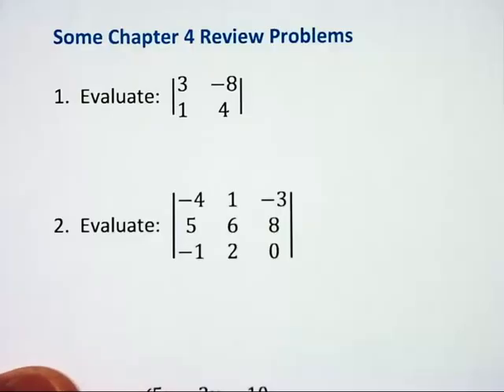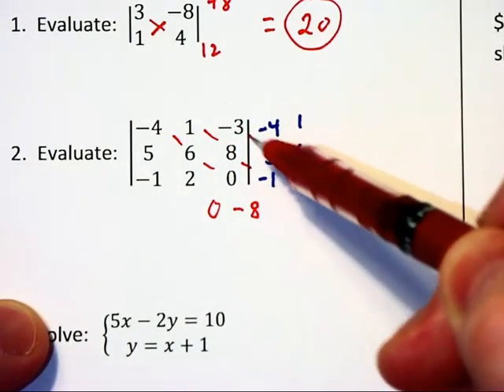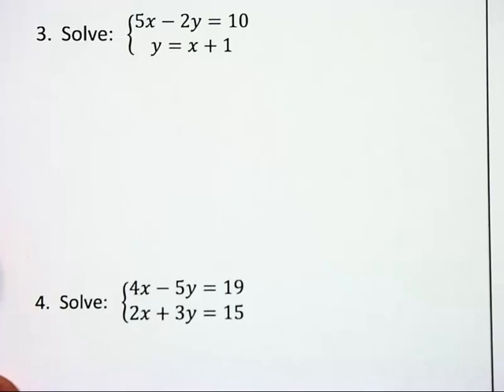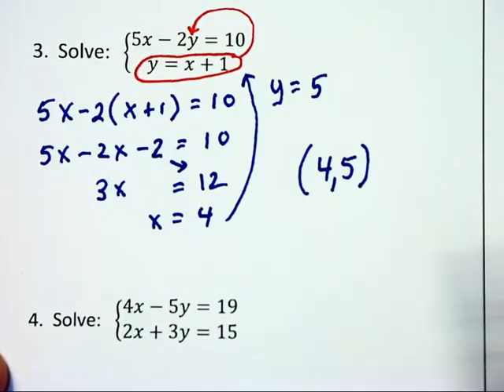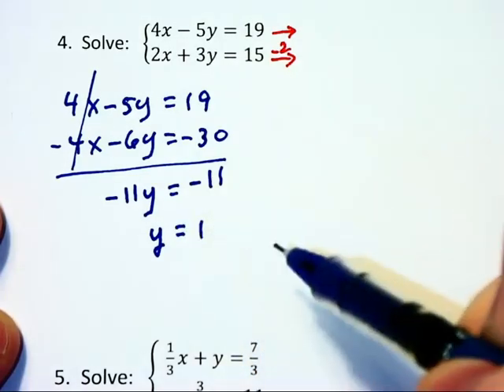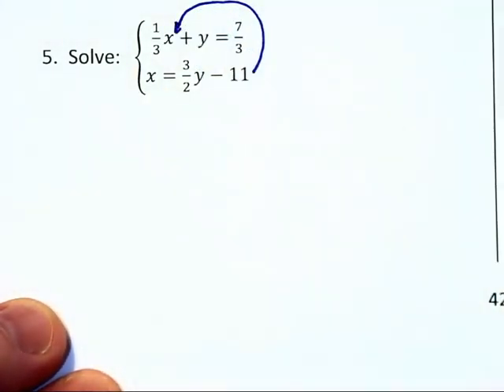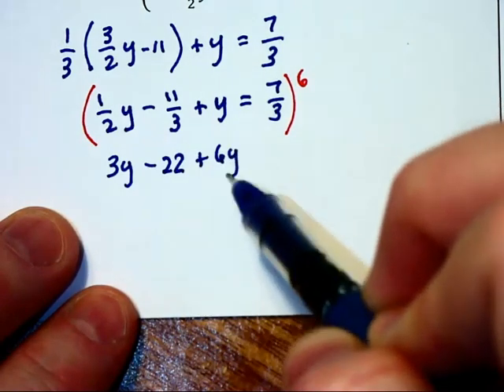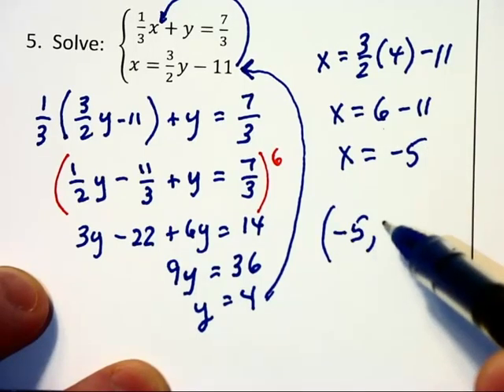4.ra - Chapter 4 Review - Part 1